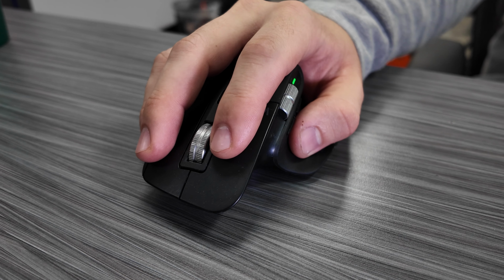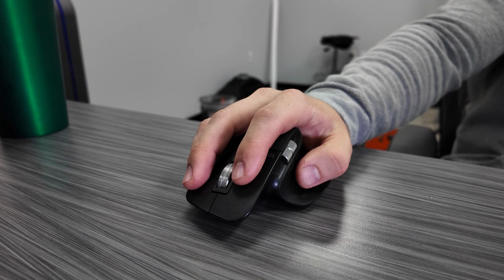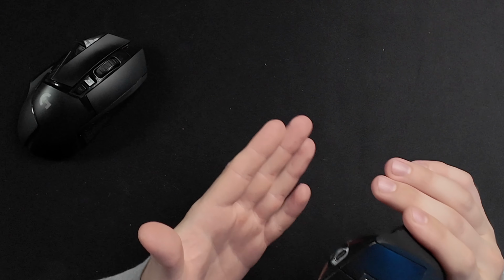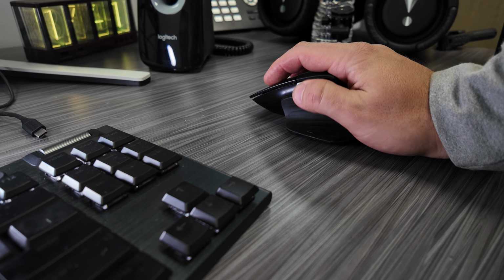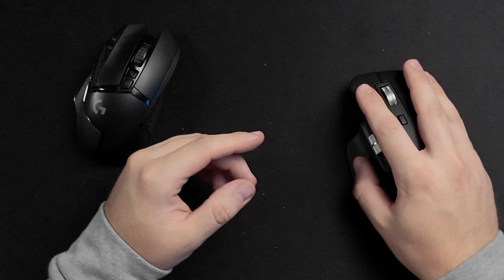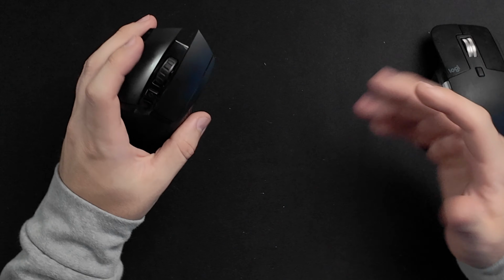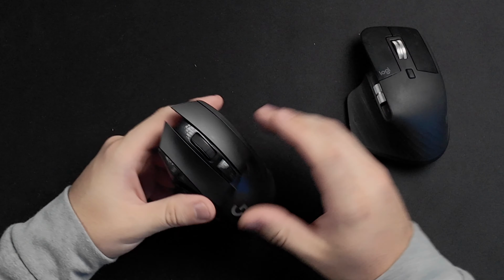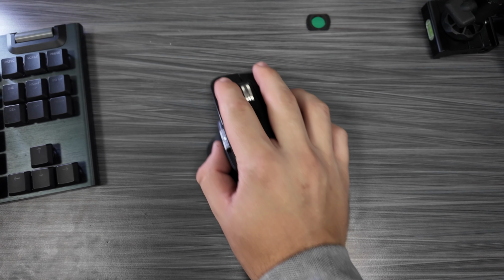Which Gaming Mouse is Better? | G502 vs MX Master 3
Rakerock.com G502 vs MX Master 3 - Which is Better? | Logitech Showdown

In this video, we compare the Logitech G502 with the MX Master 3, two of the most popular gaming and productivity mouse on the market. We delve into their features, pros, cons, and overall performance to help you decide which mouse is right for you. Whether you're a gamer, a content creator, or just looking for a versatile mouse for everyday use, this video will provide you with all the information you need to make an informed decision.